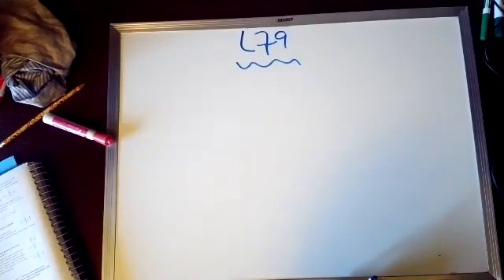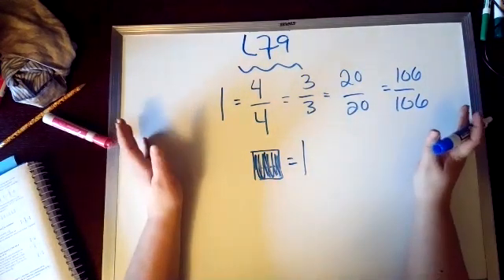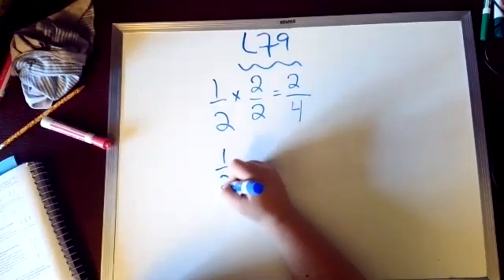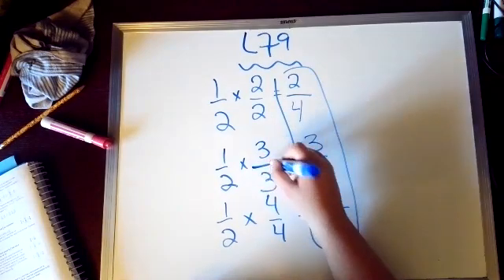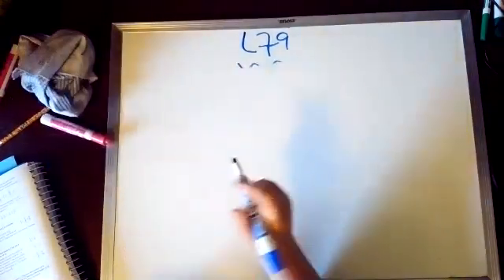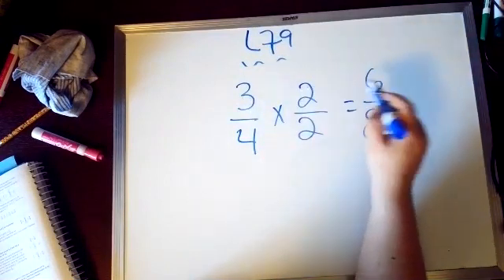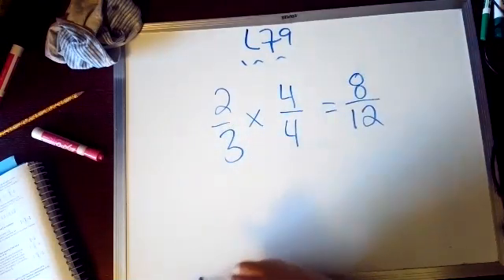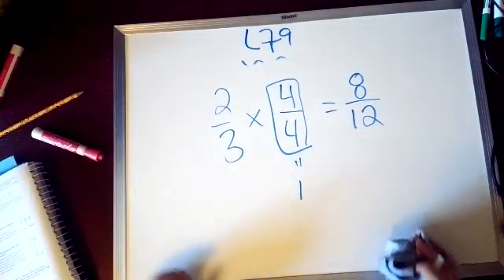Saxon 5 Lesson 79